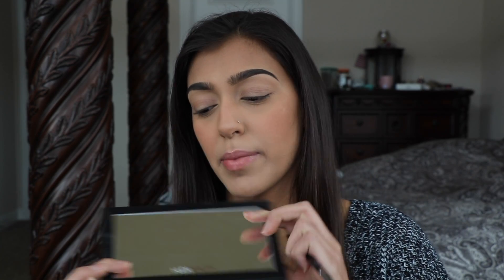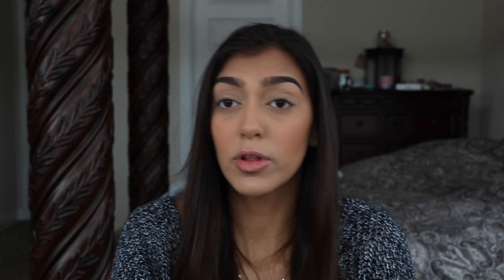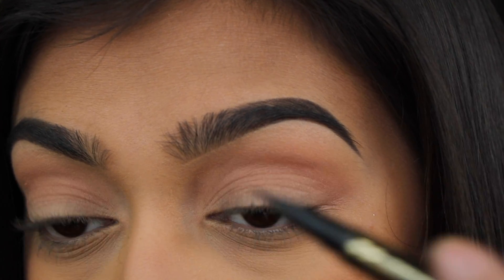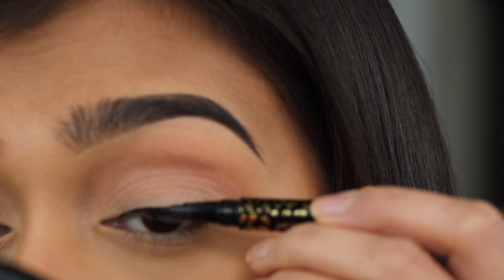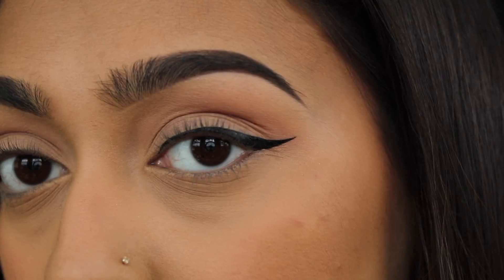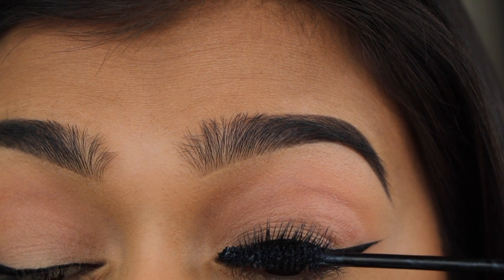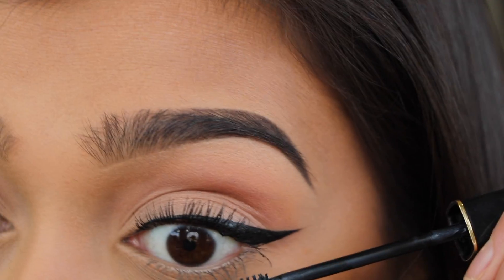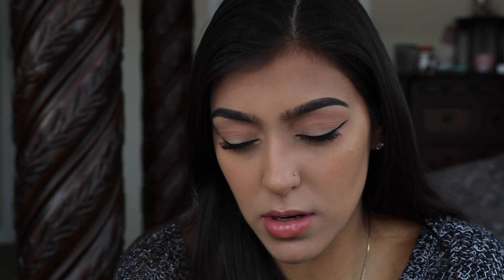How To: Get the Perfect Winged Liner | Chelseasmakeup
This video shows you How to Get the Perfect Winged Liner

Brows: Anastasia Beverlyhills • brow wiz in “dark brown”
Eyes: Huda Beauty • desert dusk palette - “amber” in the crease
Liner: Tarte Cosmetics • maneater liquid liner
Mascara: Lancome • “definicils” and “hypnose drama mascara”
Highlight: Too Faced • love light in “you light up my life”